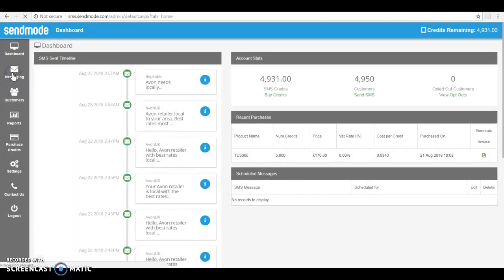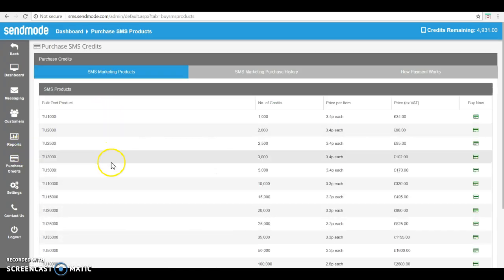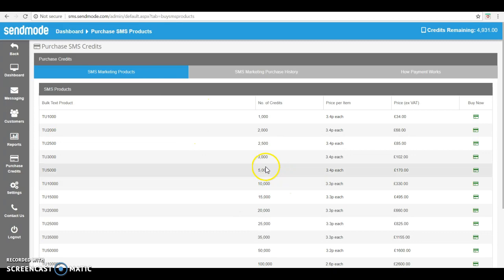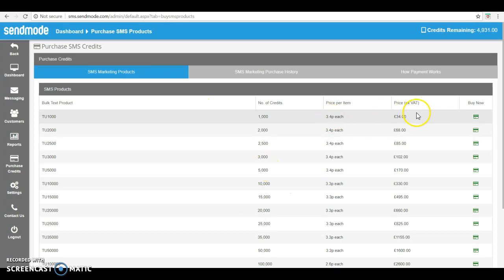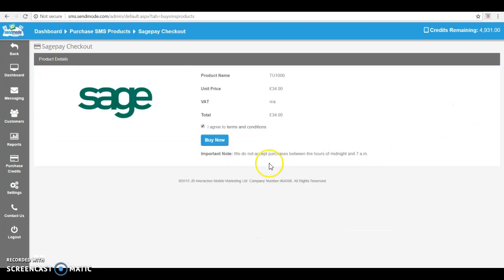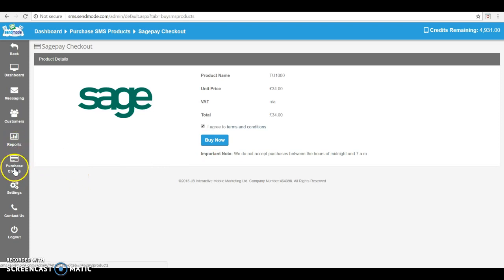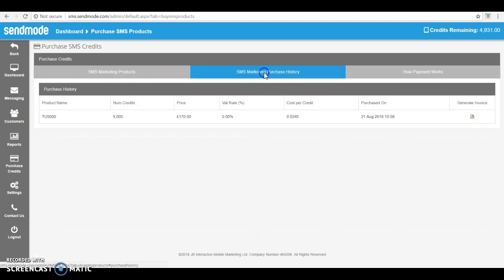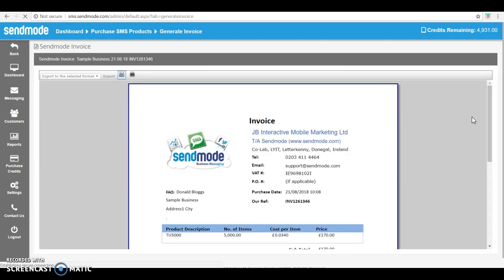Purchasing Credits and Exporting Invoices